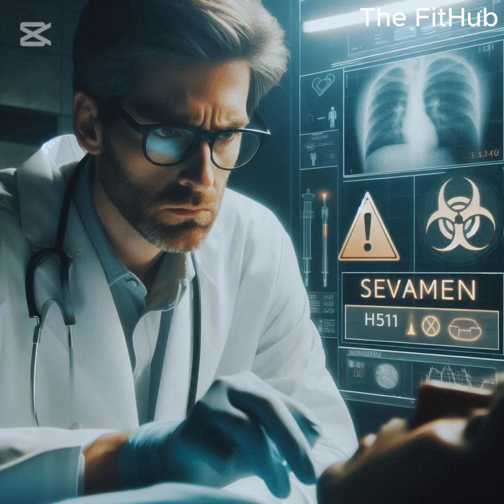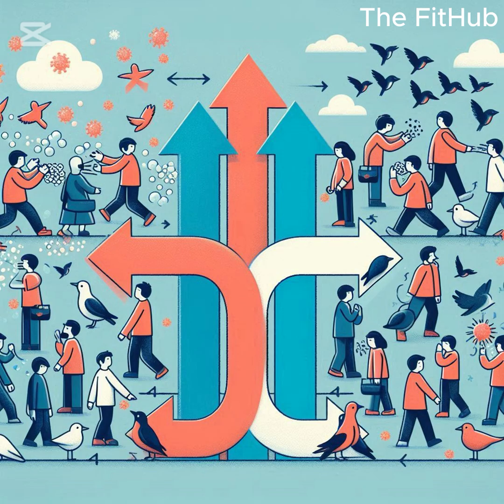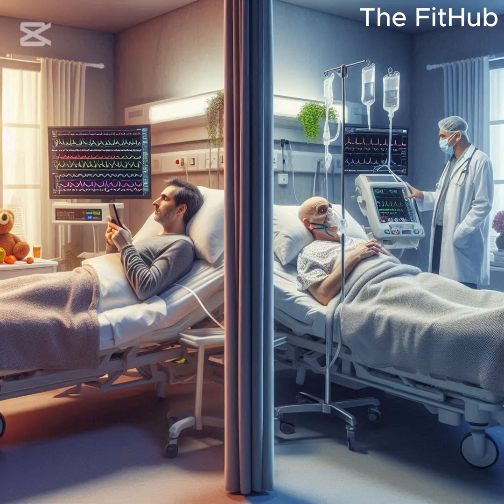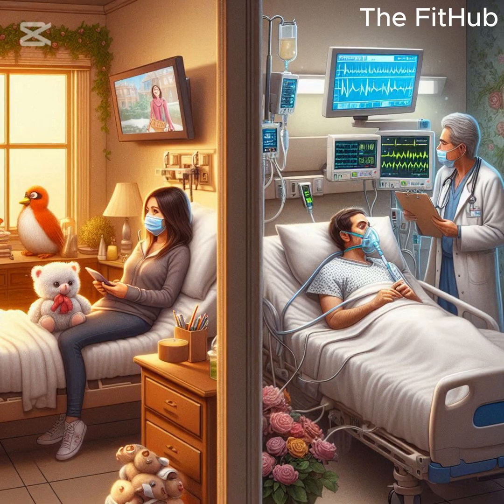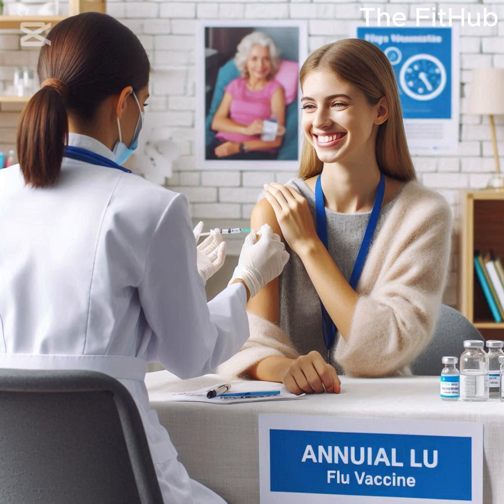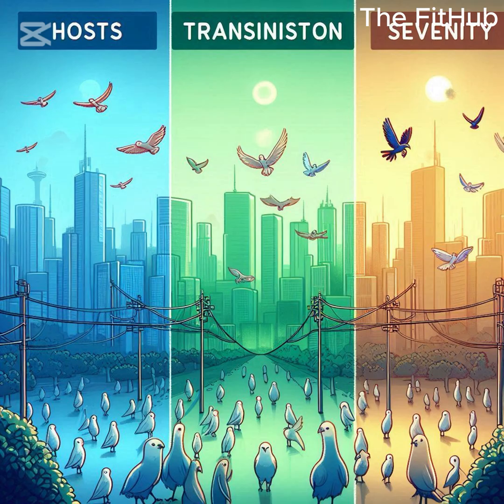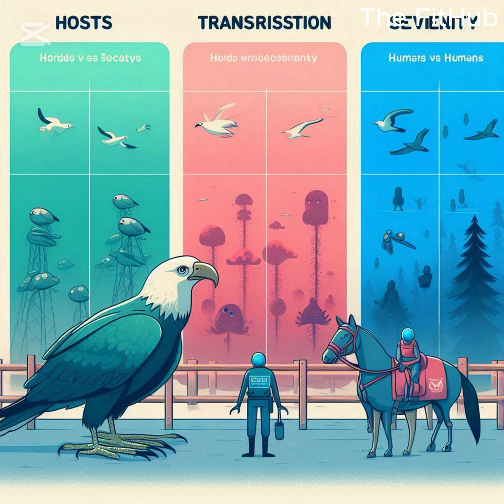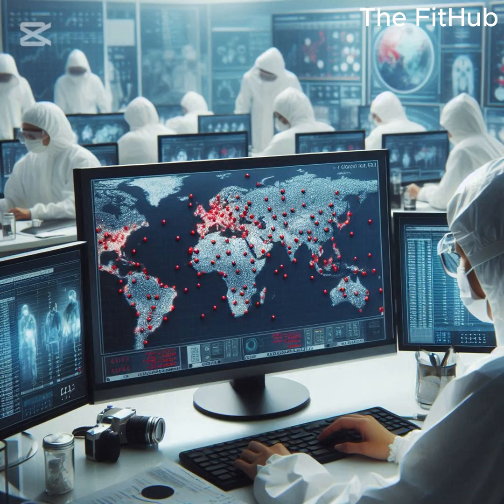I Tried To Understand Bird Flu For 30 Days Here's What Happened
While both bird flu (avian influenza) and seasonal flu are caused by influenza viruses, they differ significantly in origin, transmission, and severity. Seasonal flu is a common illness that circulates among humans each year, typically causing mild to moderate symptoms in most people. In contrast, bird flu primarily affects birds but can occasionally infect humans through close contact with infected poultry or contaminated environments. Human cases of bird flu are rare but often more severe, with a higher risk of complications and death. Unlike seasonal flu, bird flu doesn't spread easily from person to person. Understanding these differences is essential for public health awareness and pandemic preparedness.